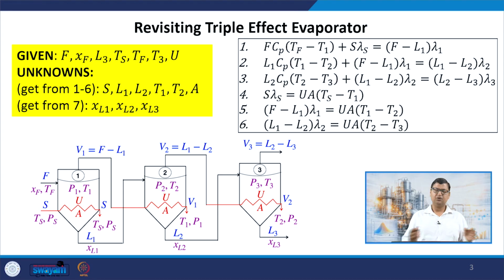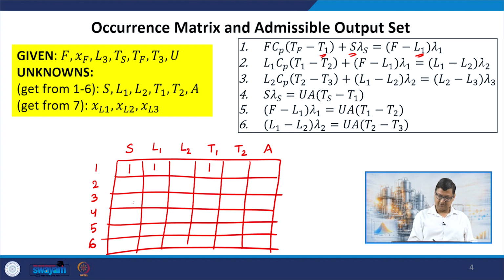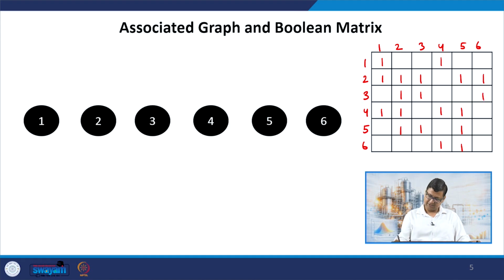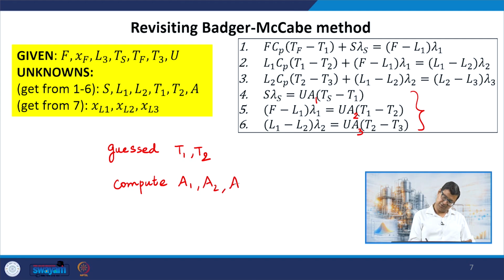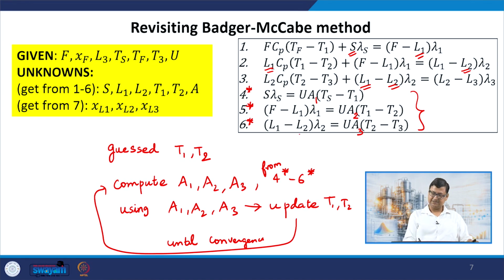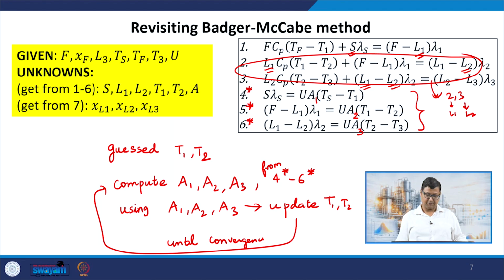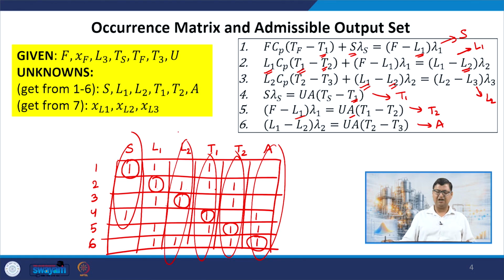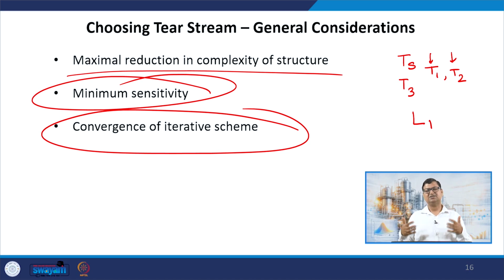Lecture 43: Revisiting Badger-McCabe Method using Graph Theory. Tearing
In this lecture, I will revisit the triple-effect evaporator problem discussed earlier in the course and analyze it using graph theory concepts. I will discuss the idea of tearing and how the Badger-McCabe method may be justified using graph theory.